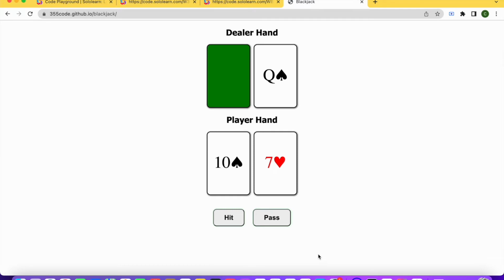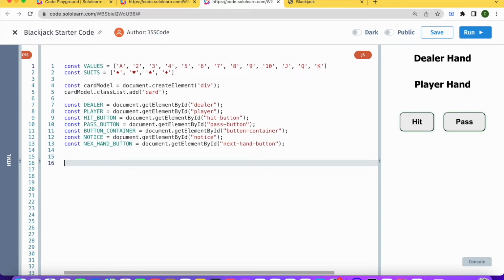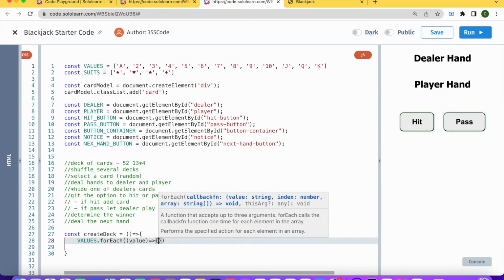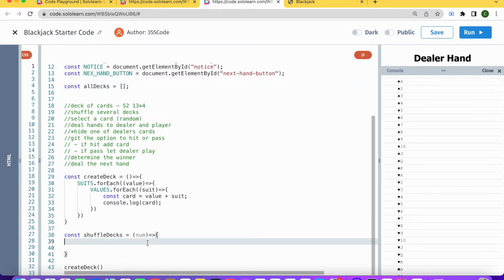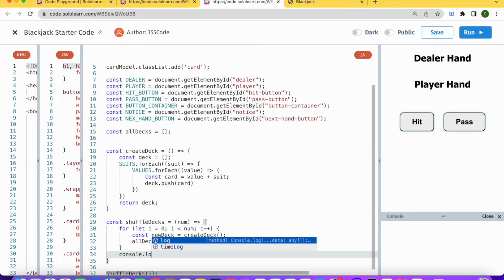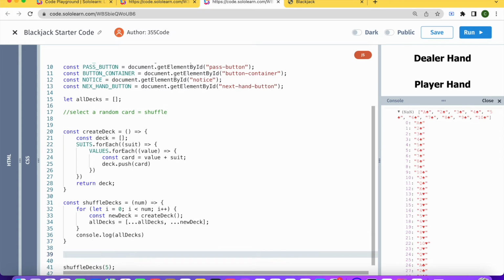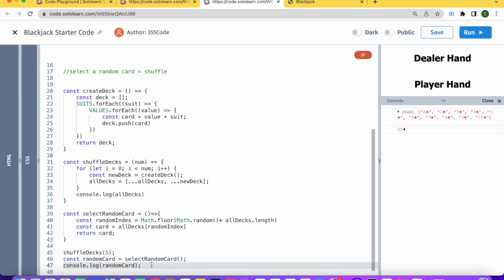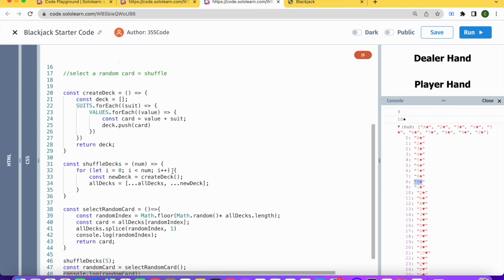Make a Blackjack Game [Part 1] - Javascript Beginner Tutorial: HTML, CSS, Javascript.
Welcome to another one of our Javascript tutorials where we teach you how to make really cool projects using Javascript, CSS, and HTML.

In tutorial we show you how to make a blackjack game!

About us:

355Code specializes in helping kids begin their coding journey by combining fun tools like CodeHS with expert teachers with degrees in computer science and many years of experience in the industry.